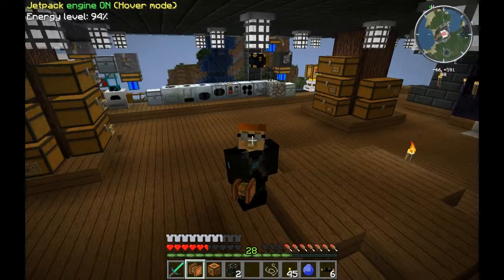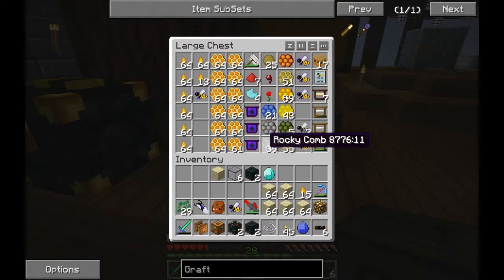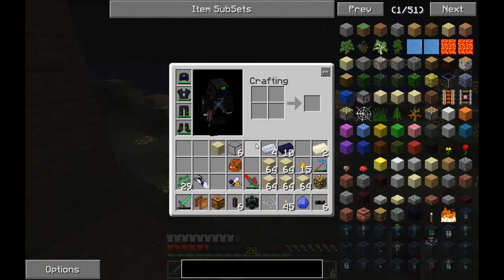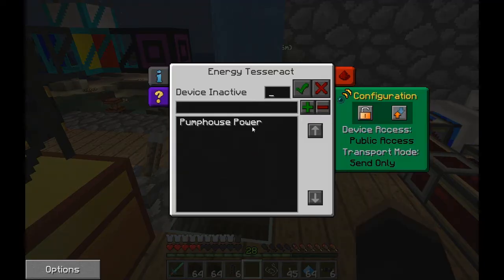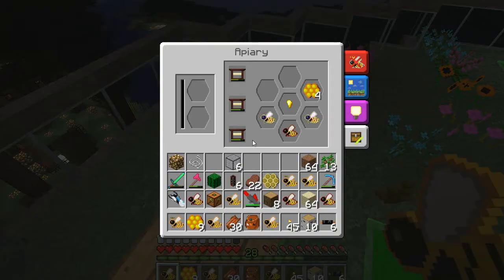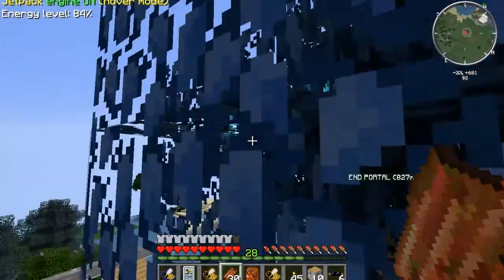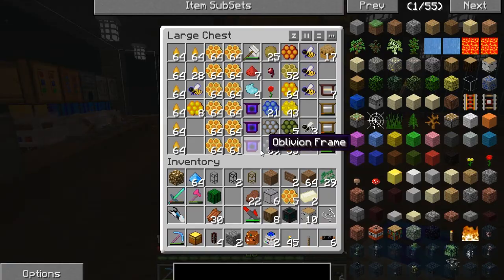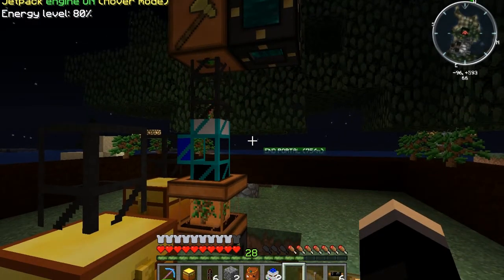Sigma's Feed the Beast #23 Tree Farm Fail